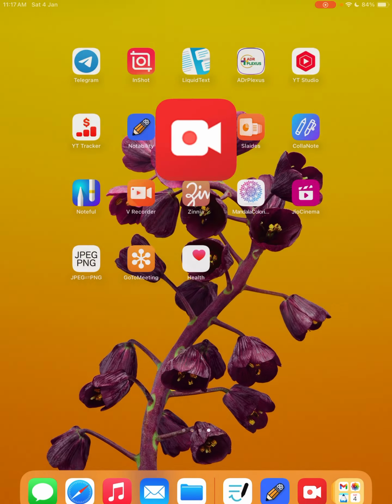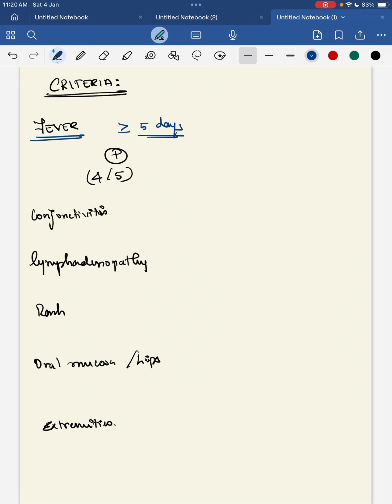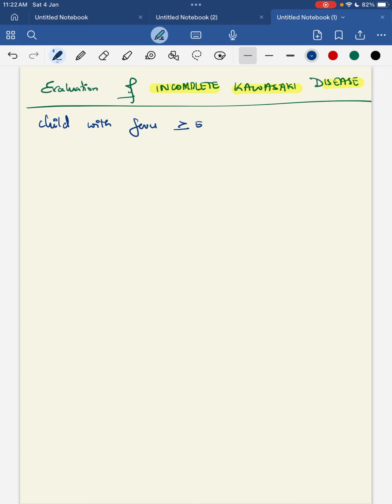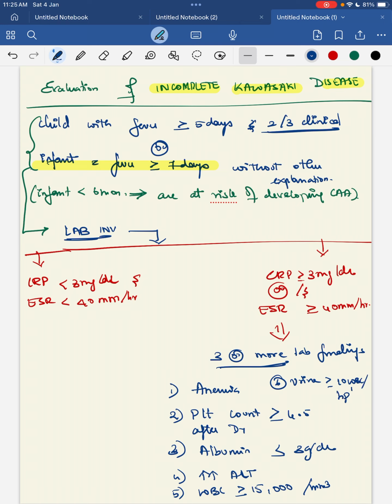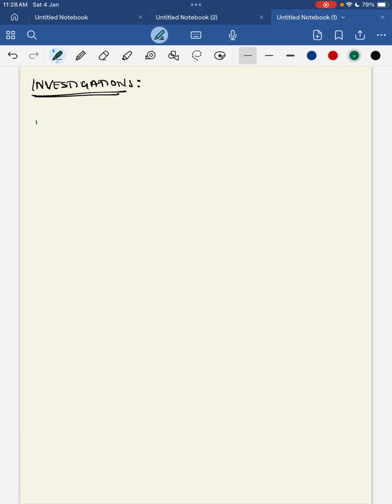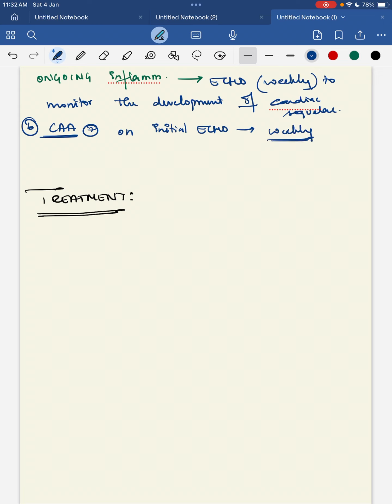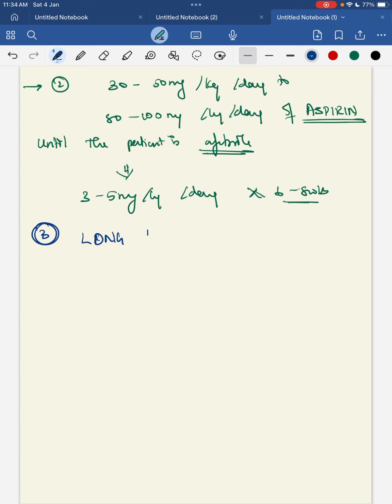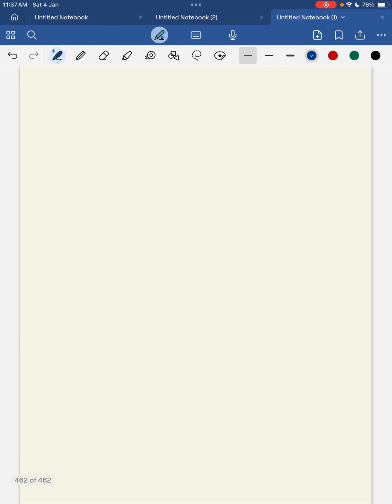Kawasaki Disease - source : IJPP - new